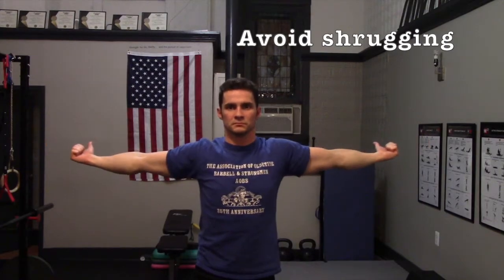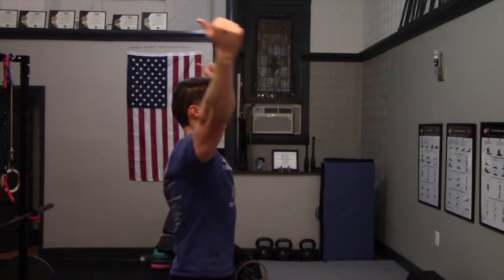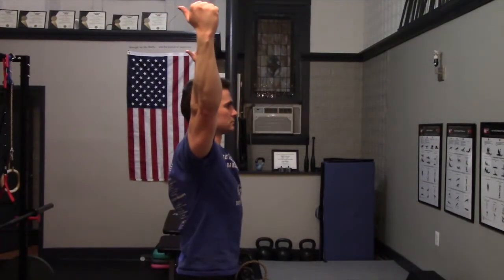YTWL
This is a video reference of the ytwl exercise for my online personal training clients